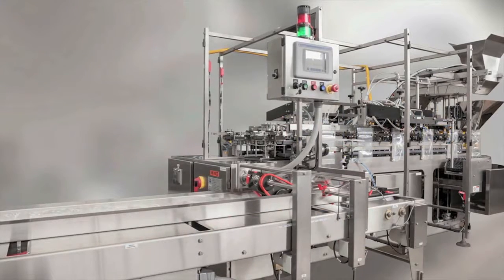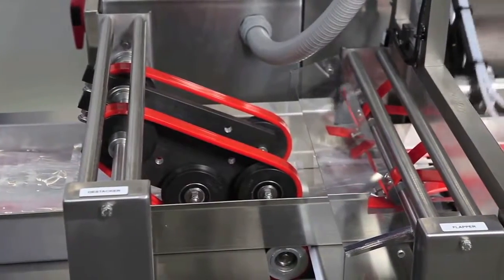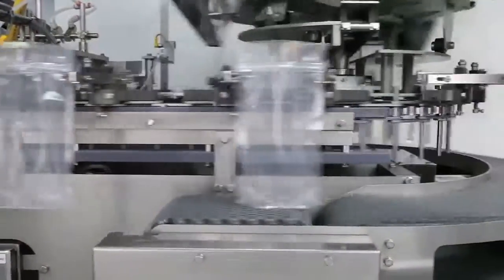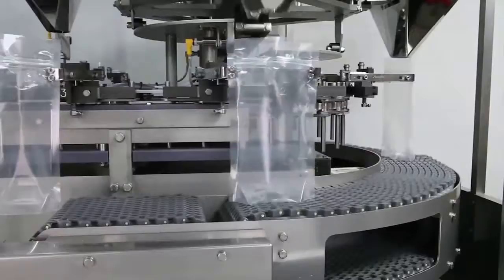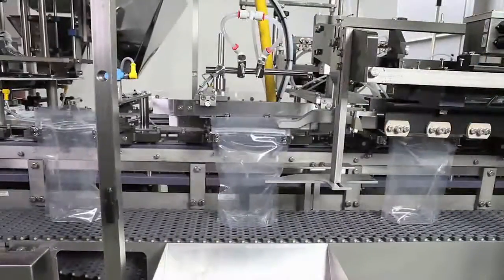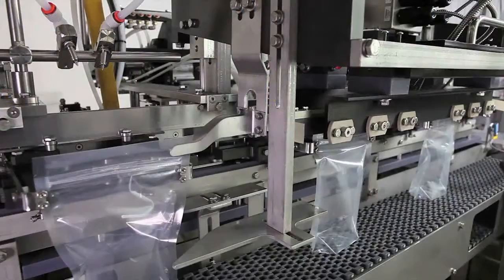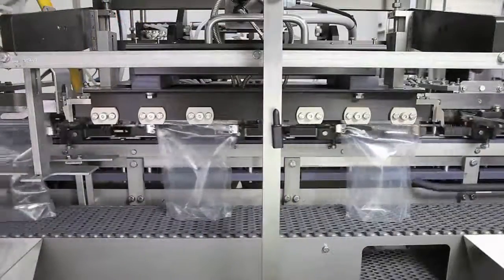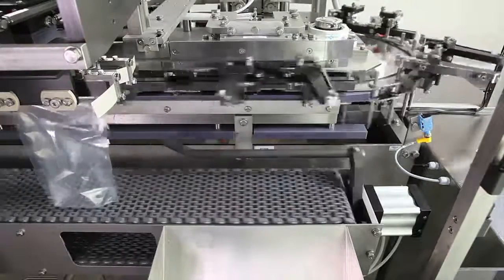1500 Stand Up Pouch Filling Machine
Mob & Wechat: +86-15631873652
Skype: everlastingbeam